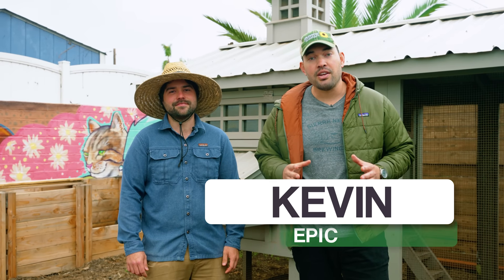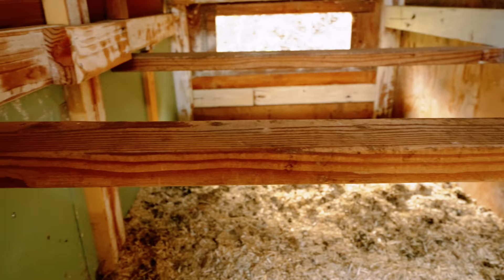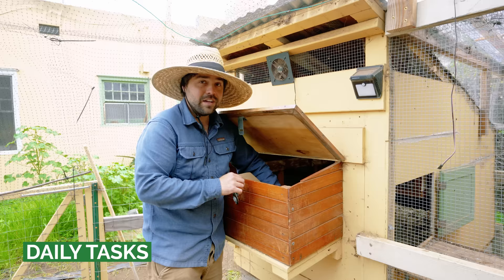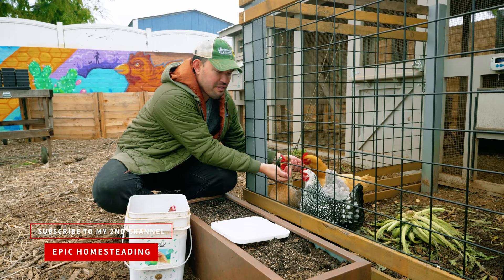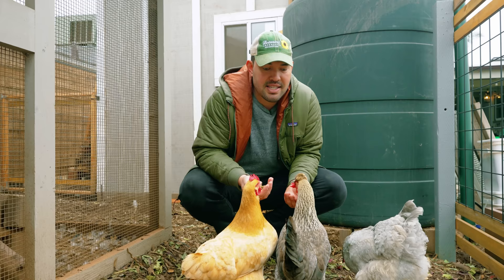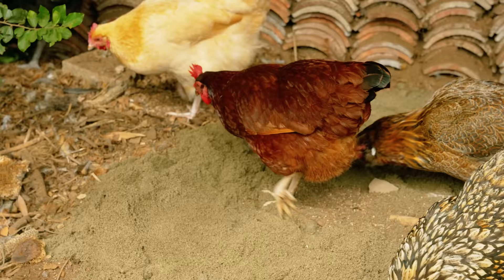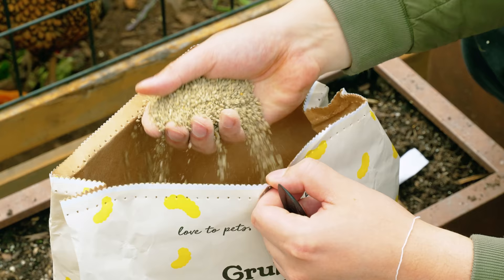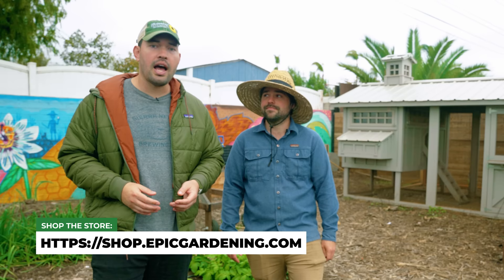Watch This BEFORE You Keep Chickens 🐔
Get 30% off your first Grubbly Farms order when you use code "EPICGARDENING30" The price of eggs is driving many folks to think about raising chickens of their own, but how do you actually get started? In this video, @jacquesinthegarden and I break down everything you need to know about raising hens, from coop size to chicken feed!

TIMESTAMPS
00:00 - Intro
00:25 - Regulations
00:57 - Coop Options
01:29 - DIY Coop
03:10 - Coop Spacing
04:26 - Daily Tasks
05:03 - Weekly/Monthly Tasks
05:26 - Yearly Tasks
06:12 - Giving Treats
06:35 - Chicken Care
07:53 - Options For Raising
08:46 - Chicken Breeds
09:52 - Chicken Myths & Misconceptions
12:20 - Expenses & Keeping Basics
13:44 - Grublies
14:42 - Cost Of Feed & Fixed Costs
15:15 - Benefits